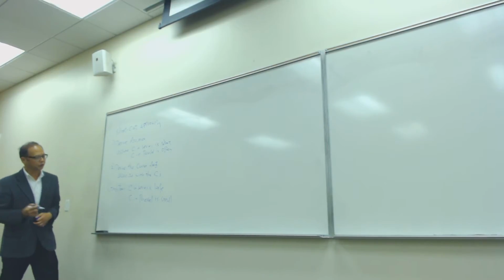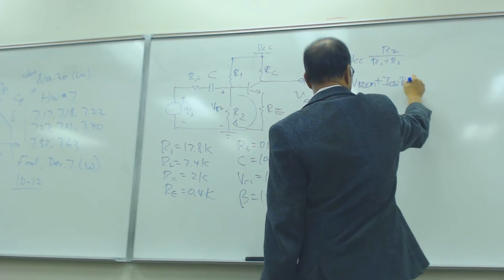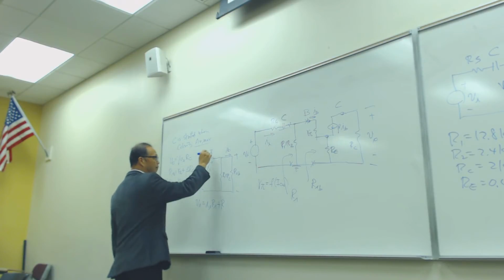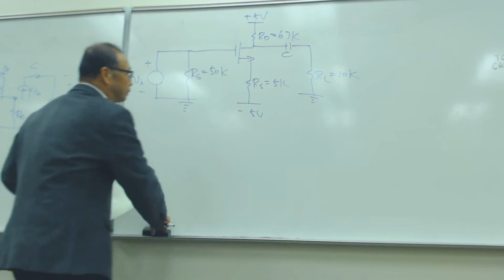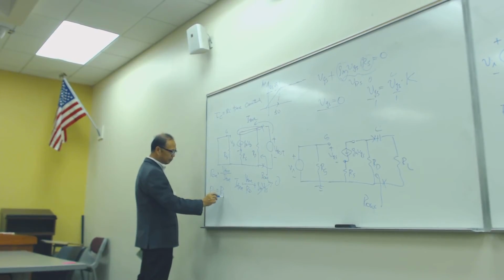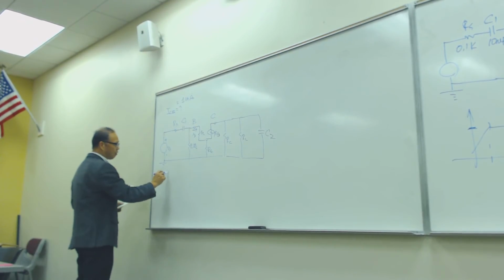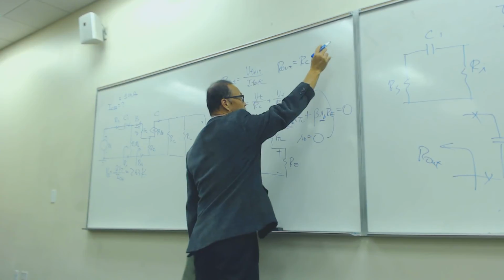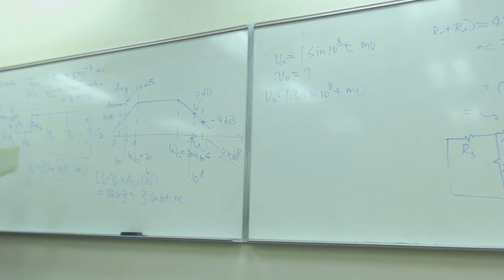Electronics I 11-16-16